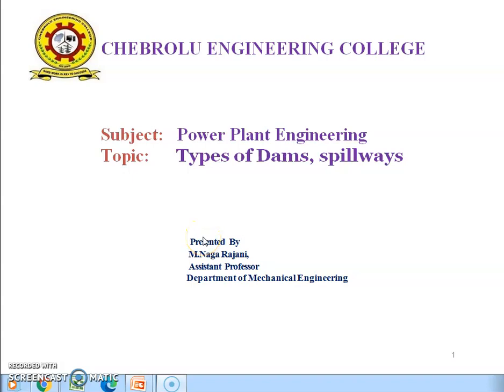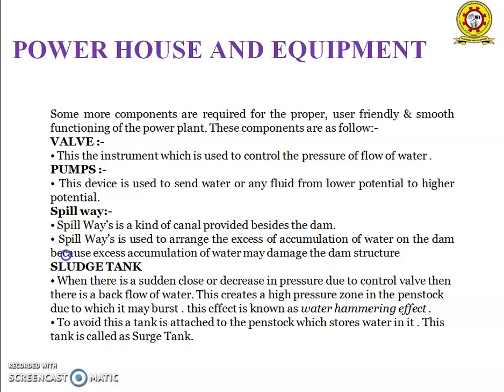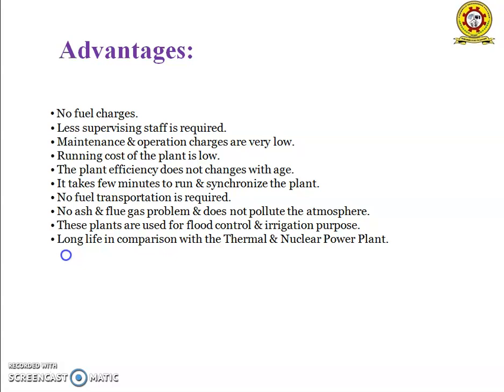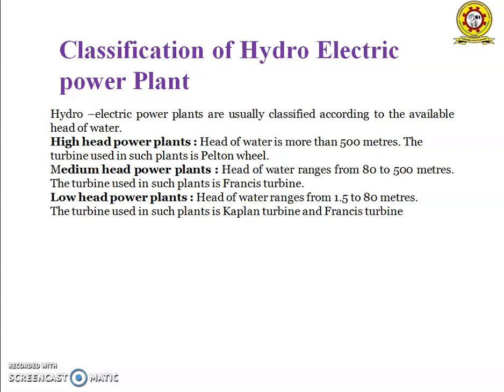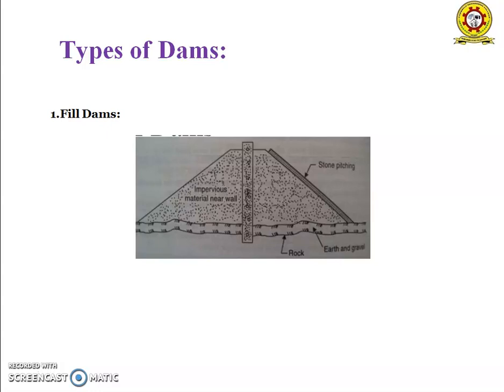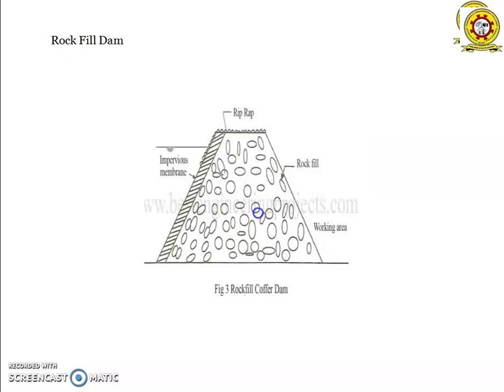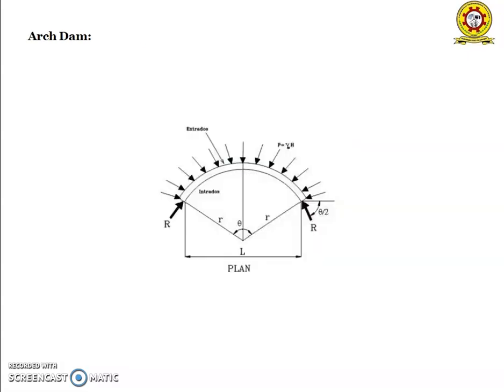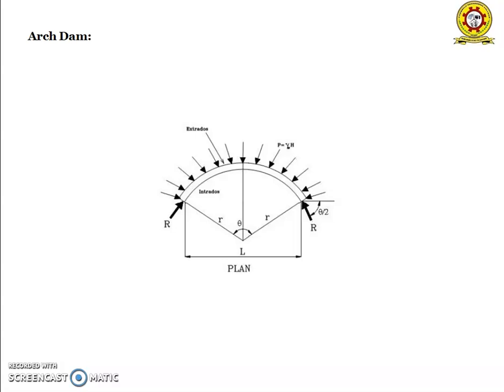Lecture-2 Types of Dams-PPE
Explained about Dams, Types of Dams...